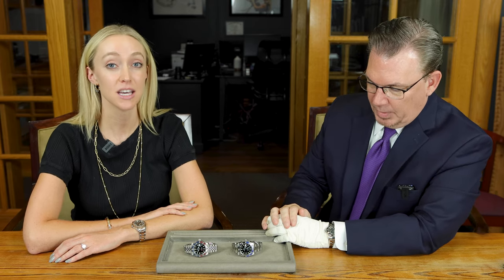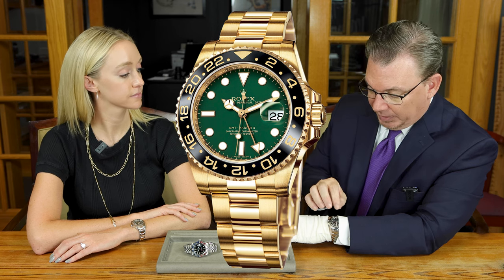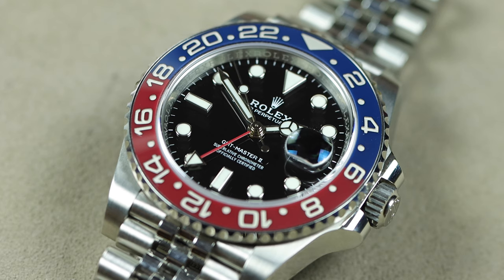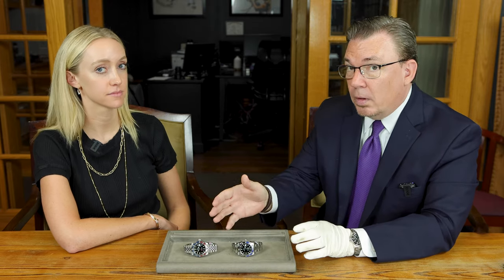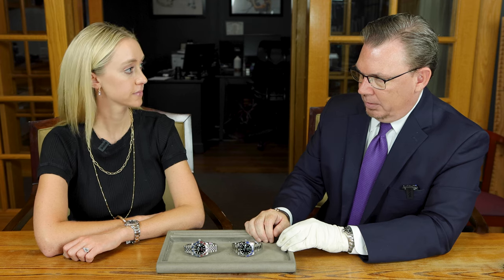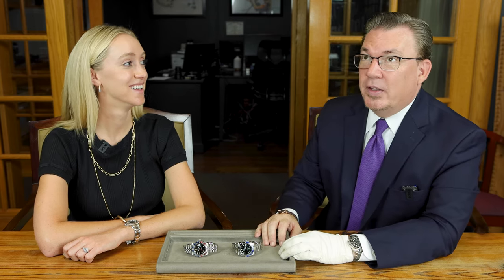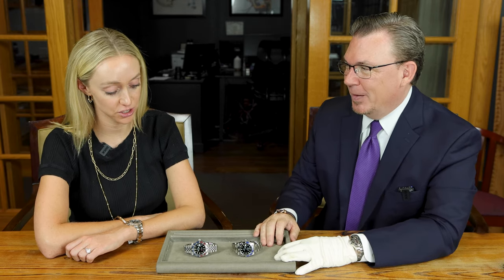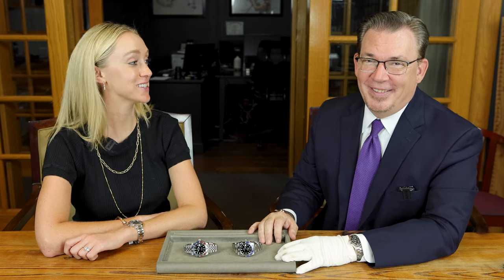The Controversial History of the Rolex Pepsi & Batman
Wondering if you need to buy a Rolex Pepsi? Do you need a Rolex blue/black GMT Batman? You may first want to learn about the controversial history of the first Rolex Pepsi vs. the popular current Rolex GMT Master II.

George is sharing Rolex history with the story of the first Rolex Pepsi and the original Rolex Batman, including how they evolved into the beloved hype watches they are today. But no story is safe from conflict and the passionate opinions of watch fans!

So, do you think Rolex is a jerk releasing the current GMT Master 2?

Oliver Smith Jeweler is a family owned, luxury watch dealer. Celebrating 40 years in business we offer new and certified pre-owned timepieces across all brands. Visit us in Aspen, Scottsdale or online.

00:00 Rolex Being a Jerk
01:05 History of GMT Master
03:32 Modern Day Pepsi & Batman
04:39 Future of the "Party Bezel" Rolex